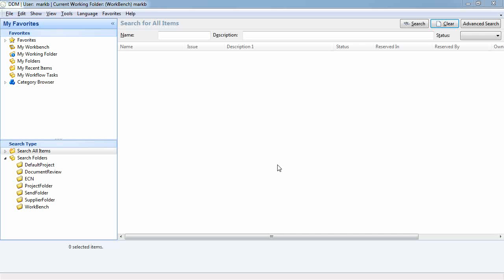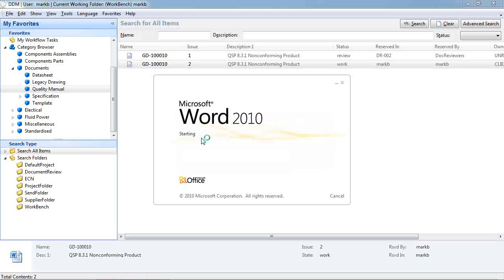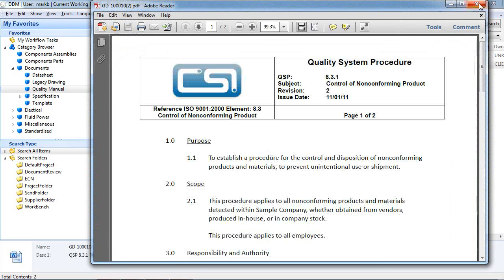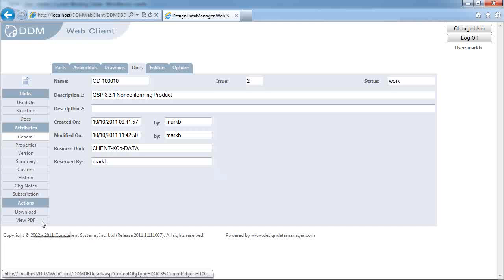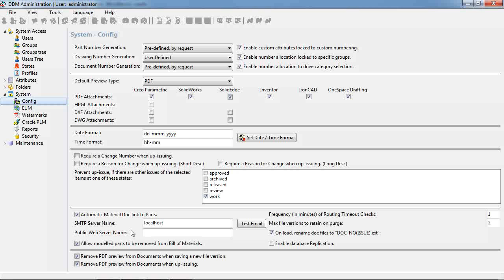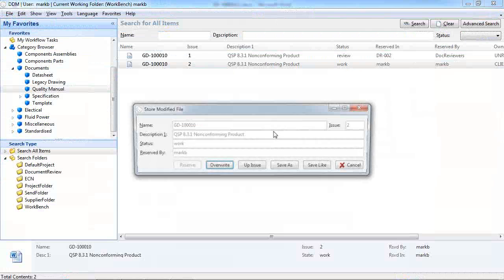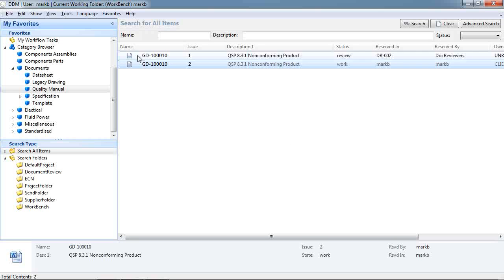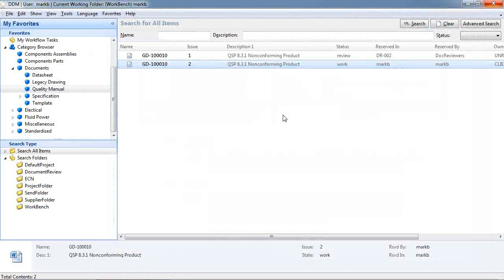PLM - PDF Documents Previews in DDM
This PLM video shows how to create and manage PDF previews for documents in DDM, Enhanced in DDM 2011.1